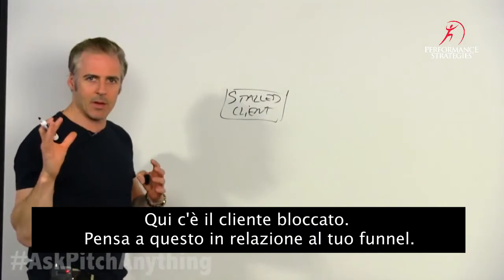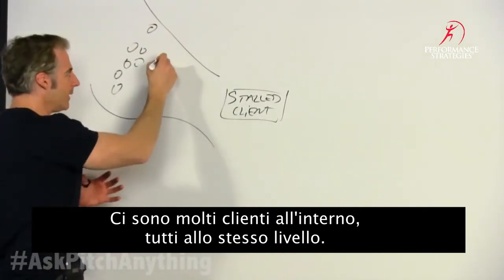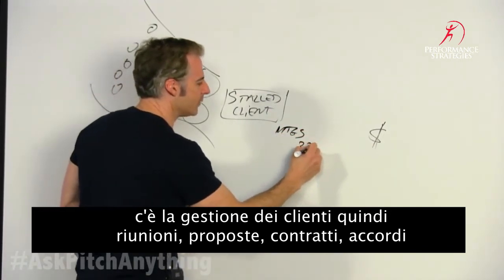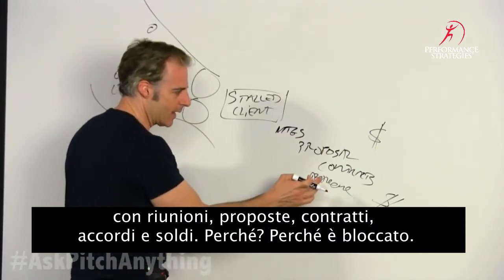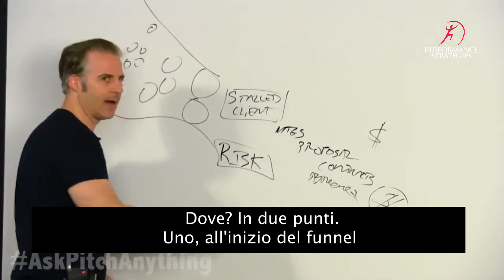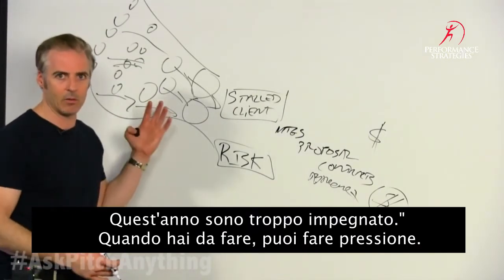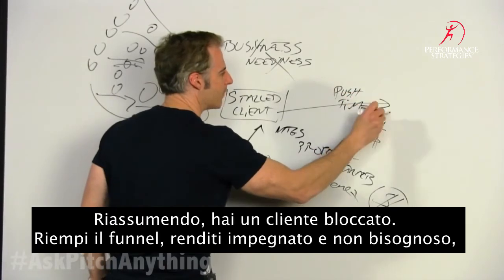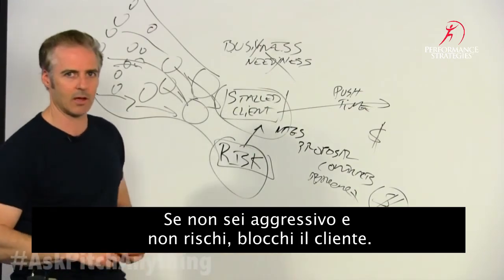Oren Klaff - Come sbloccare un cliente